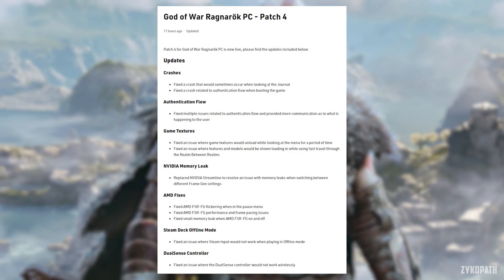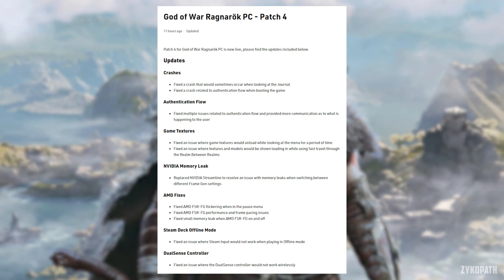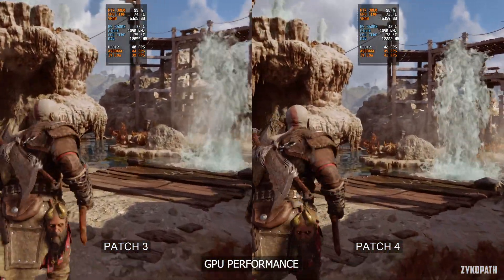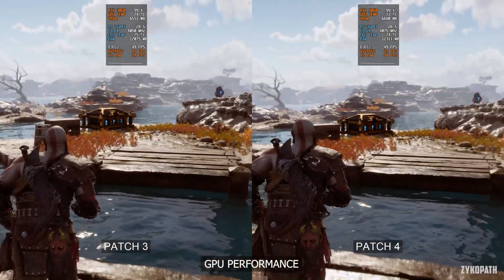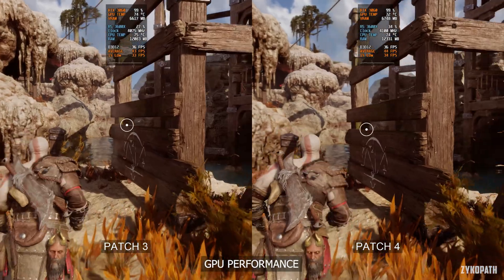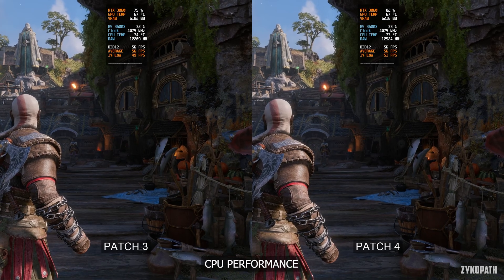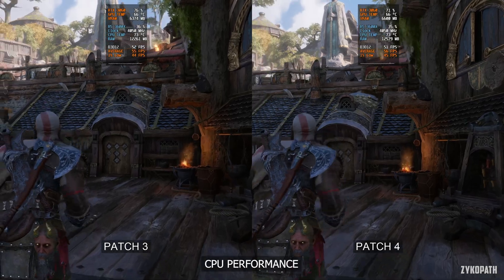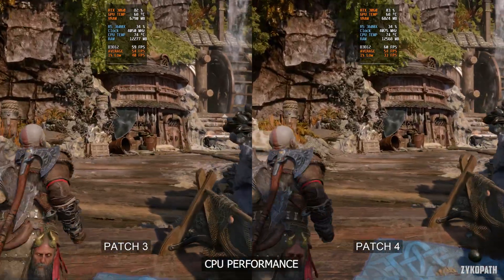God of War Ragnarök PC - Patch 4 VS Patch 3 Performance Comparison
Comparing God of War Ragnarök patch 4 vs patch 3 performance on PC.

PC SPECS:
GPU: RTX 3060 12GB
CPU: R5 3600X
RAM: 32GB DDR4 3200Mhz
Motherboard: MSI B450-A PRO MAX
OS: Windows 10
MONITOR: MSI G321Q 1440P 170HZ

TIMESTAMPS:
0:00 PATCH NOTES
0:10 GPU PERFORMANCE
0:31 CPU PERFORMANCE